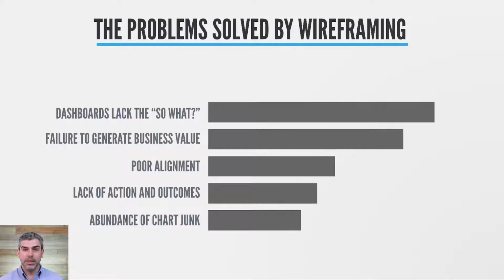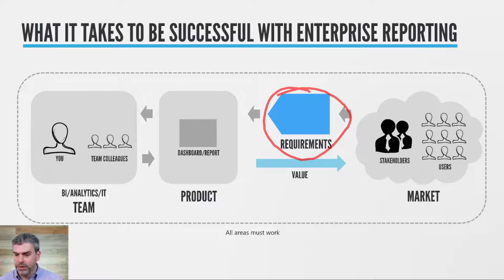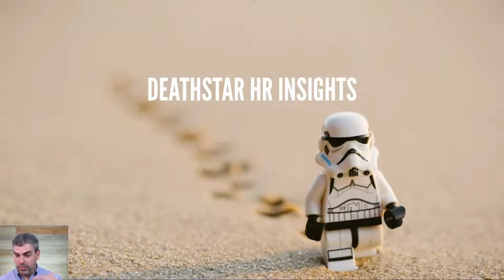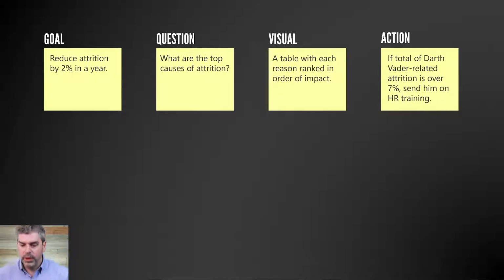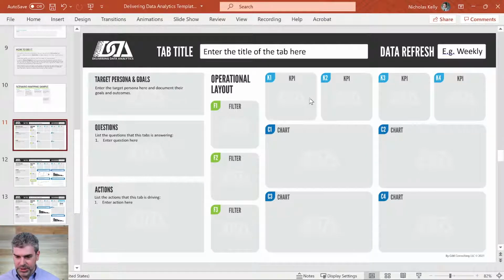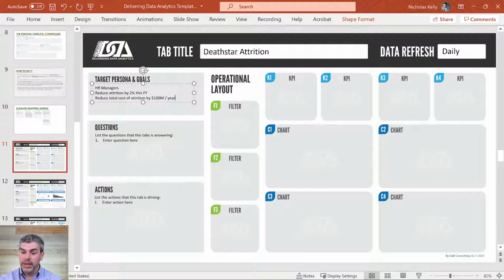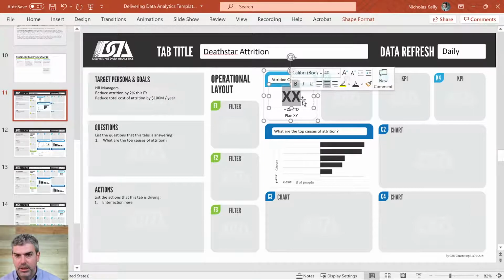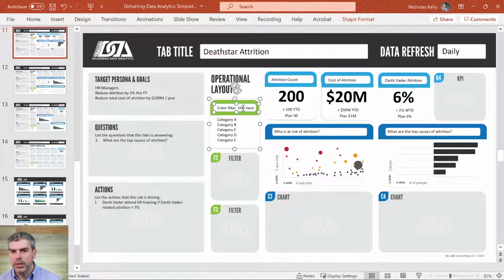Dashboard Masterclass: Wireframing in PowerPoint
One of the most indispensable aspects of successful dashboard adoption is wireframing. However, wireframing is often only reserved for the skilled UI/UX professional. Not anymore. Armed with a set of PowerPoint wireframe templates for data visualization, and some best practices, anyone can design dashboards and collaborate with colleagues and customers in designing insights.

This practical free webinar will help if you struggle with any of the following with your BI and analytics projects:
- Value and business outcomes
- Countless change requests to your dashboards
- Stakeholder and user engagement
- Picking the right charts
- Supporting and driving action
- Telling stories with your dashboards

The 1-hour webinar will cover the following topics:
- What problems are solved with wireframing
- Why PowerPoint is an ideal tool for wireframing
- Overview of the approach
- Live practical application by Nick
- Q&A

By the end of this webinar you will be able to leverage your own PowerPoint wireframes in designing your next dashboards, have greater user collaboration and event hand off parts of requirements gathering to your end users.